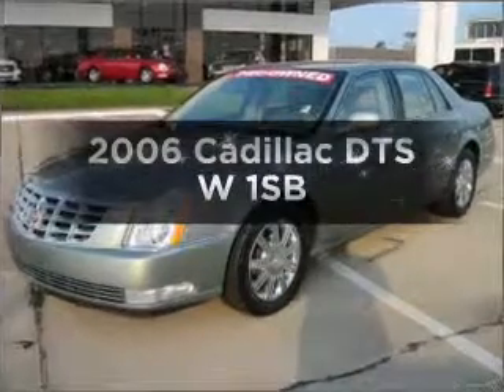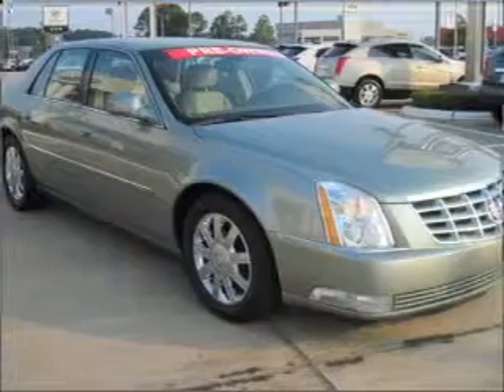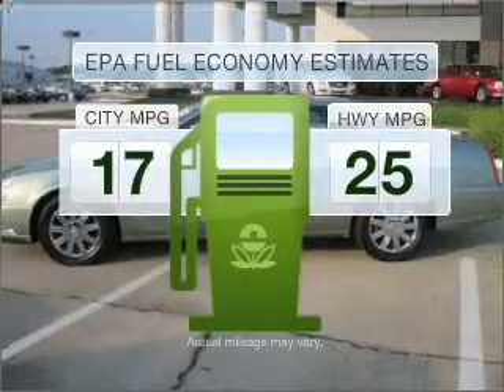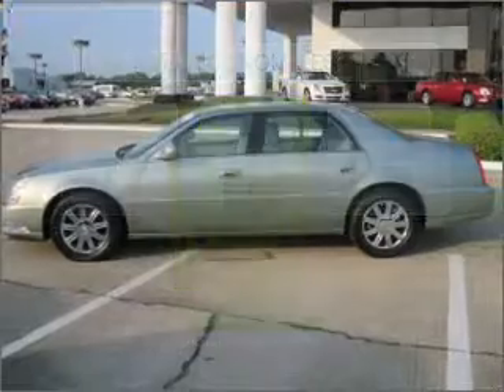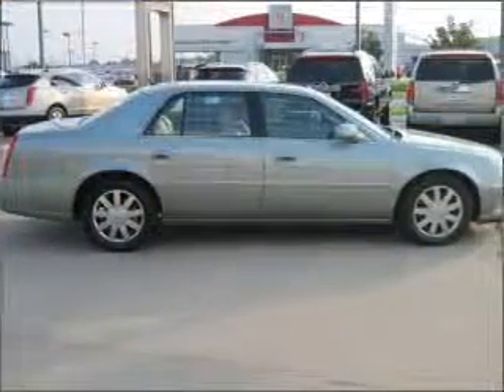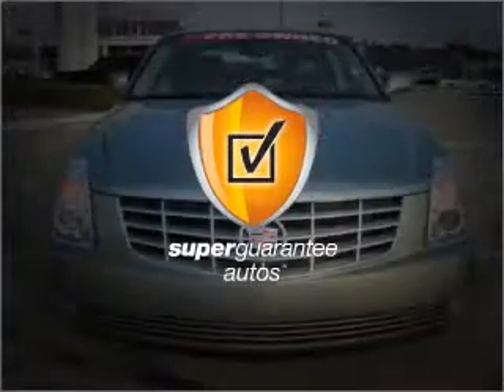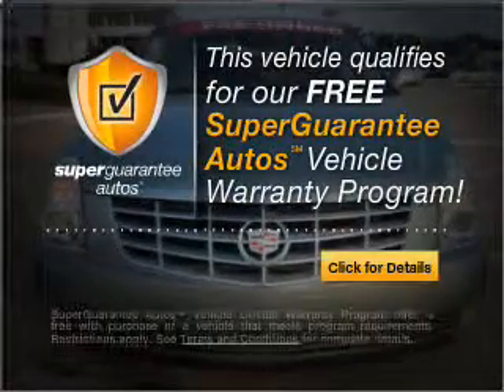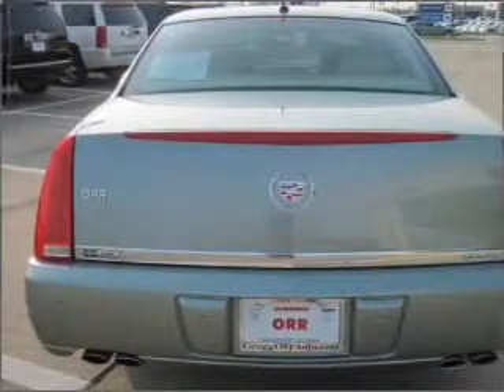2006 Cadillac DTS - Shreveport LA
Year: 2006
Make: Cadillac
Model: DTS
Trim: W 1SB
Engine: 4.6 liter 8 cylinder 32 valve
Transmission: 4-Speed Automatic
Color: Green
Mileage: 45295
Address:
8750 Business Park Dr.